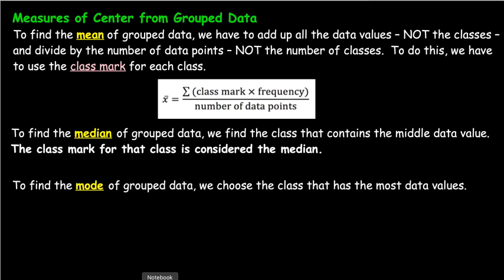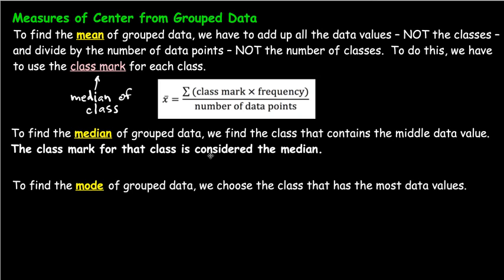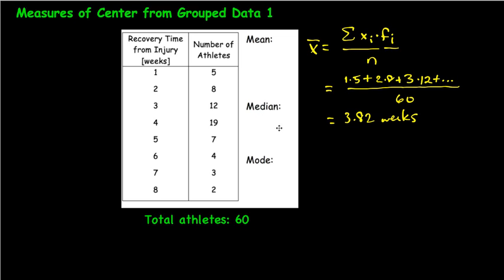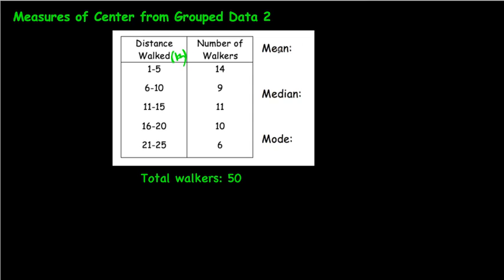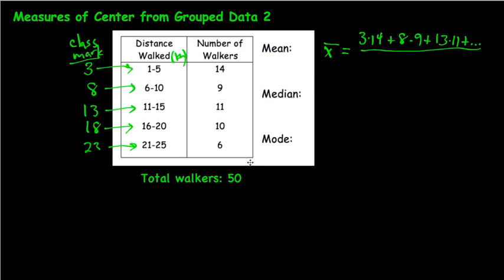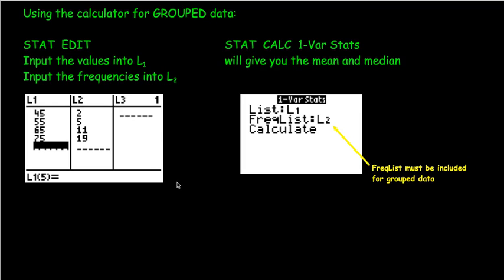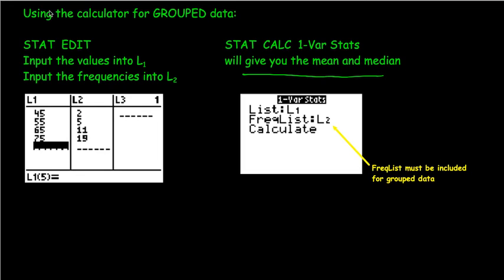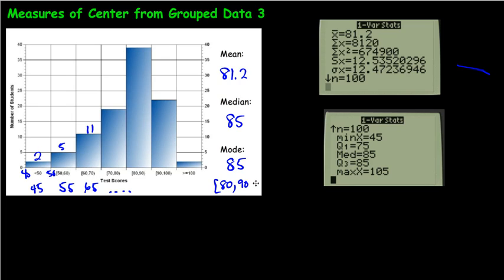Measures of Center from Grouped Data